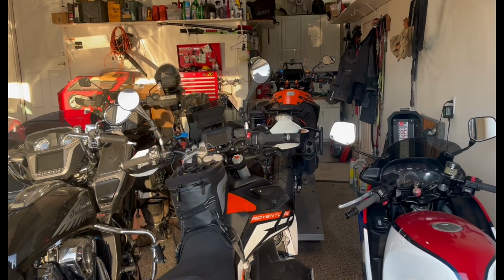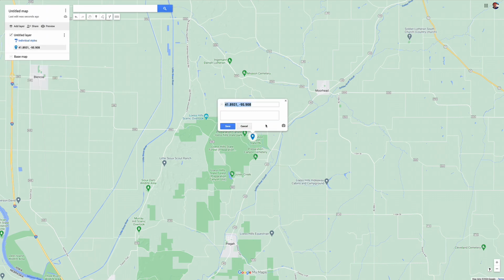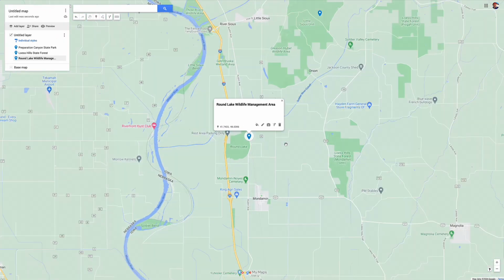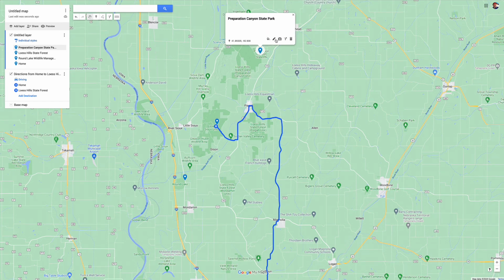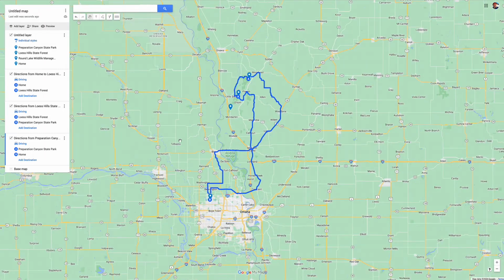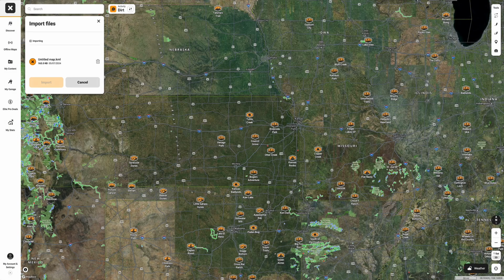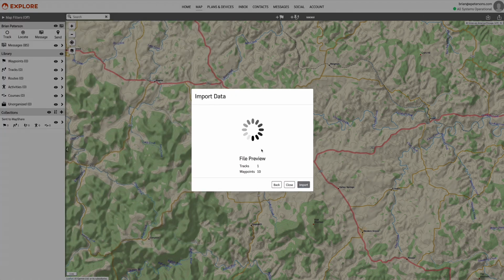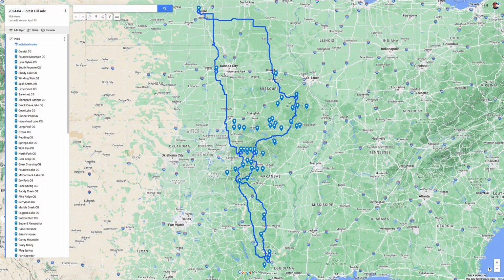Adventure - Google Maps to GPS - Parks on the Air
In this video we learn how to use Google Maps to create a KML track file that can be imported into OnX-Offroad and Garmin Explore for an adventure motorcycle ride. We will also try to activate a ParksOnTheAir park with our HF HAM radio.